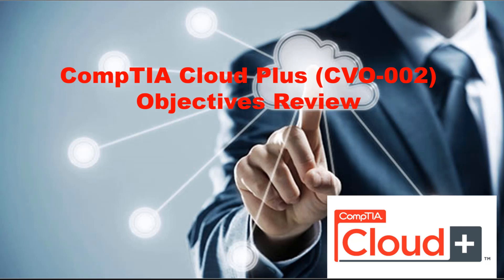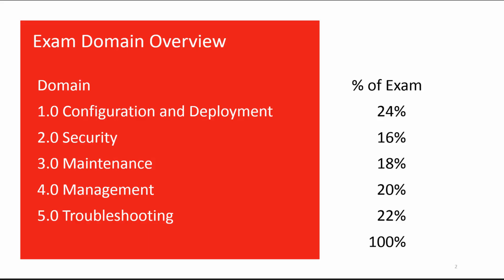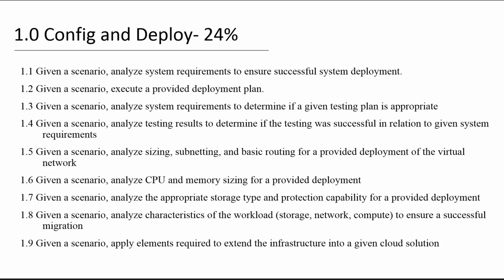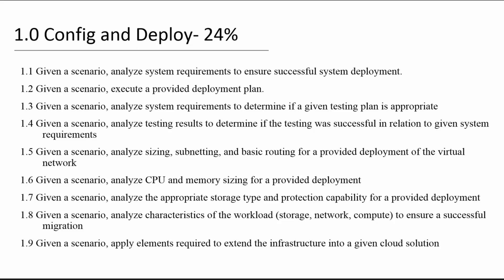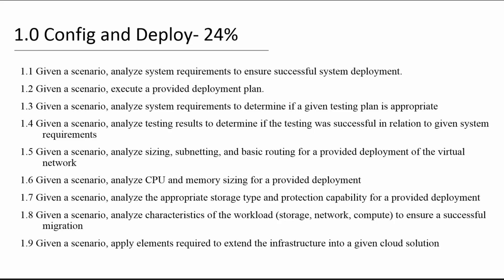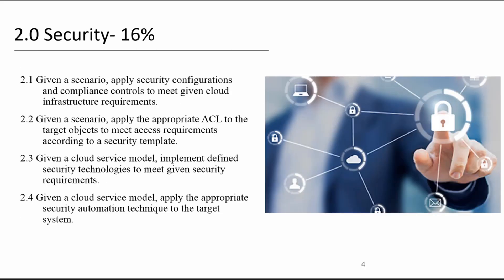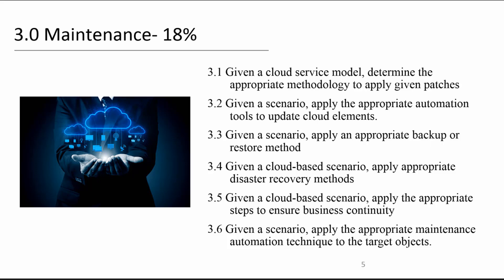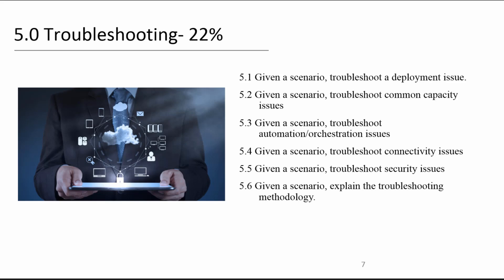CompTIA Cloud Plus Certification Free Bootcamp Session 2 - Objectives Review